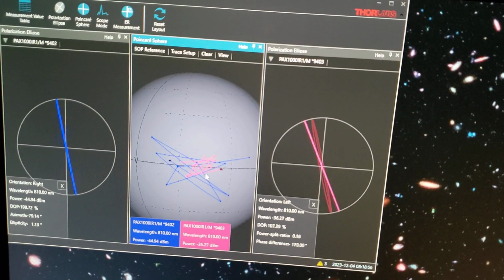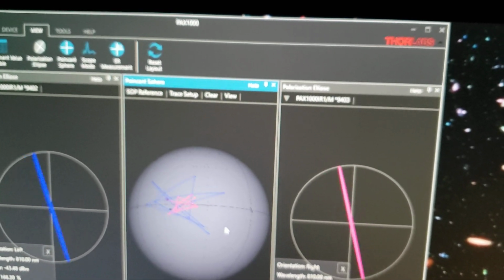Detecting Polarization Entanglement from a BBO SPDC Quantum Light Source 🌀💎🌀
A day without non-linear optics is like a day without sunshine!